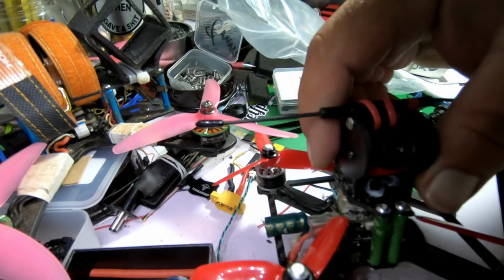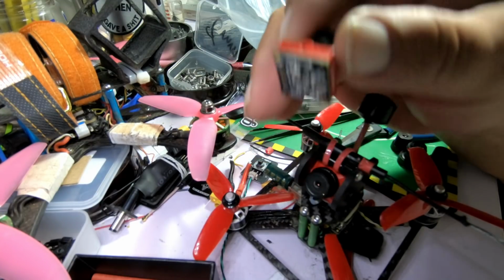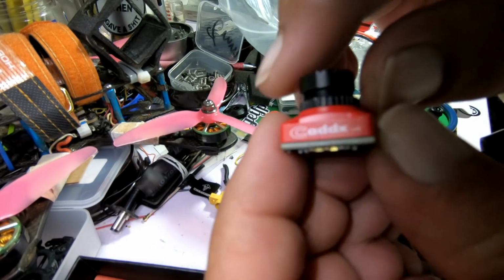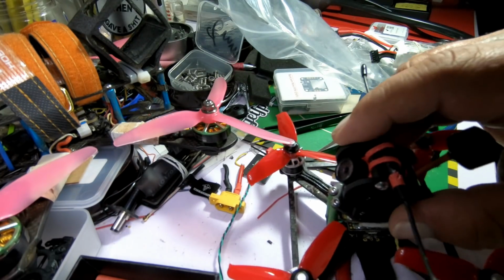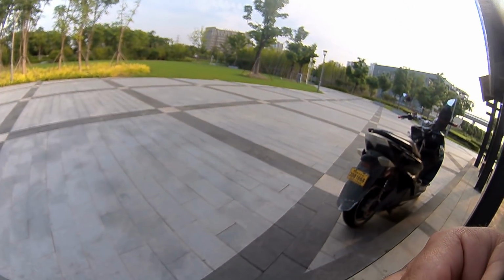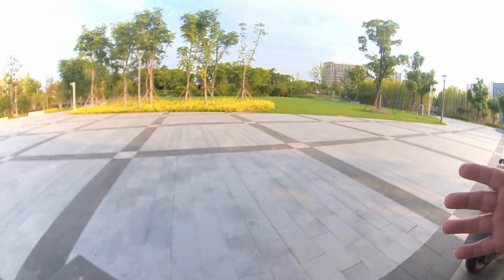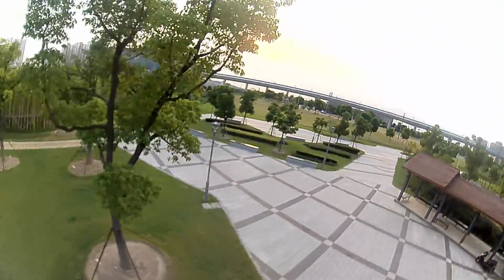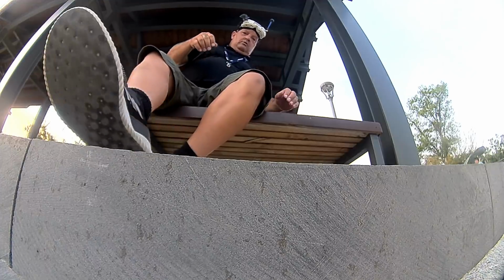CADDX Turd Let after some experiences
...this unit has potential...if only...